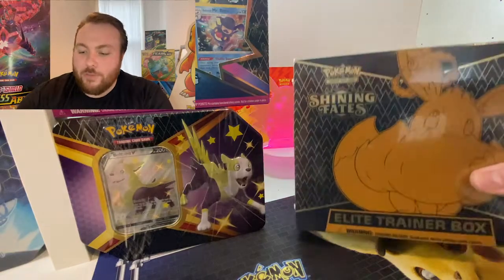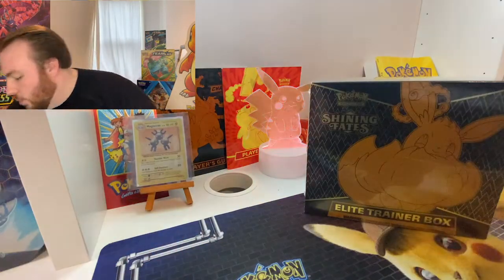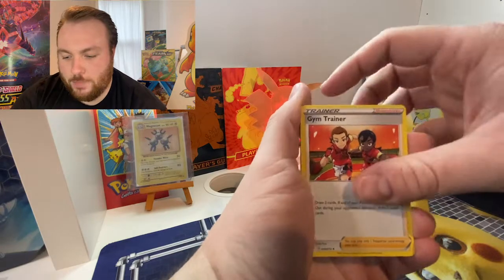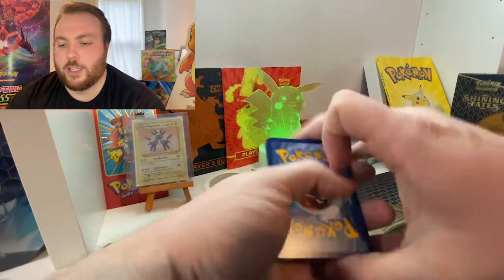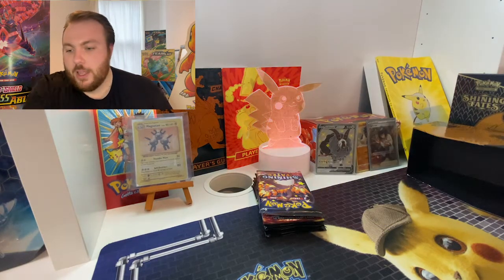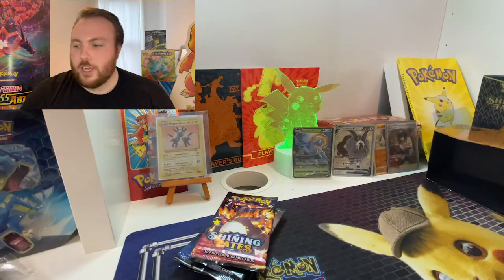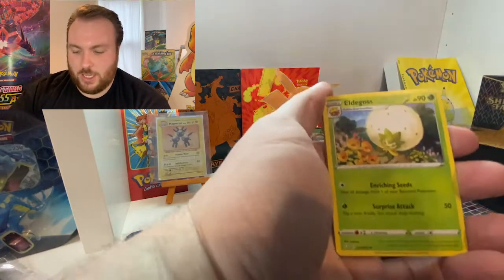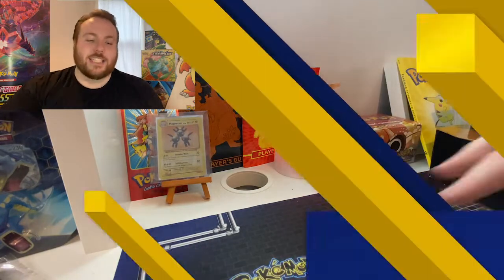Shining Fates is here! / Opening a Pokemon Elite Trainer Box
We were lucky and managed to get an ETB so we'll be opening it here on the channel!